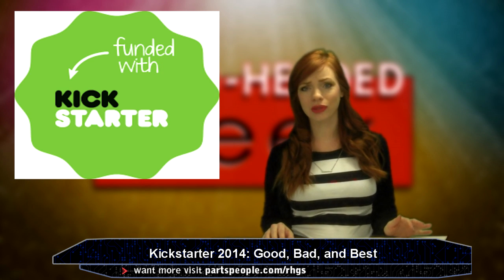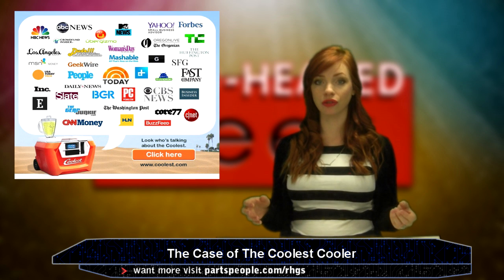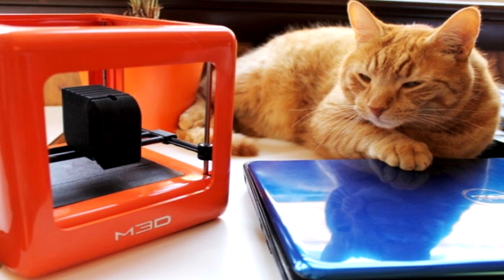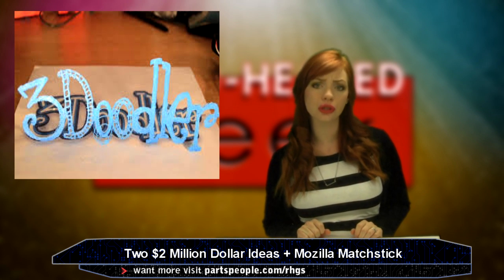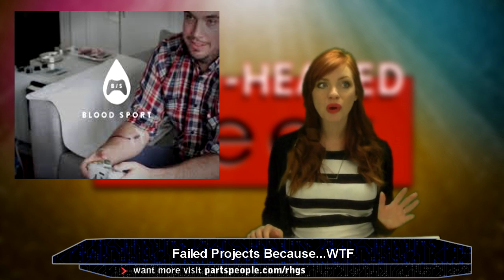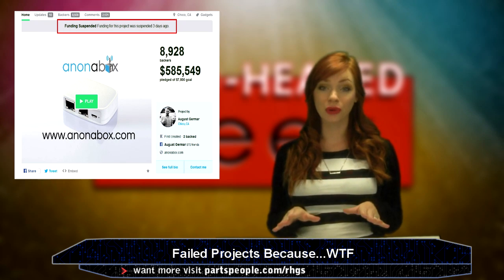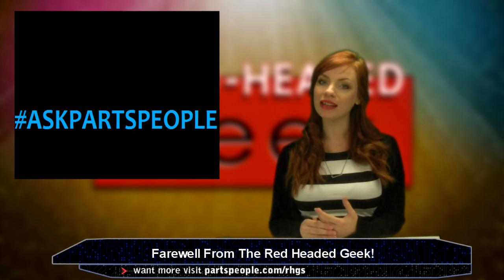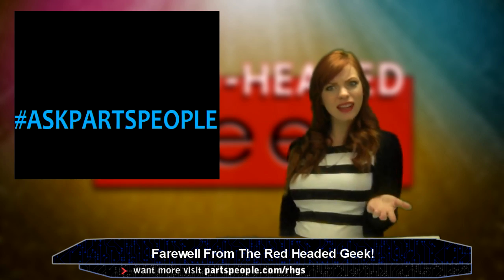E 91- Best of Kickstarter 2014: Coolest Cooler, SCiO, Micro 3D | Red Headed Geek Show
A year in Kickstarter. The most funded project this year was also considered as the largest Kickstarter campaign ever: The Coolest Cooler.

The Micro 3D Printer raised $3,401,361, after only asking for $50,000, making it the 3rd most successful campaign this year.

The 3Doodler was a super fun idea. Coming in as the first 3D printing pen that works by drying itself mid air as you draw, this guy made over 2 million.

Another 2 million dollar idea was SCIO, a pocket sensor that scans the world around you and relays its information to your smartphone.

Brand and Grotesque, had an interesting dream to alter a video game controller into a blood sucking machine, and it didn't go so well.

The Anonabox ended up as a controversial flop, as the company mislead funders into believing its hardware was custom made.